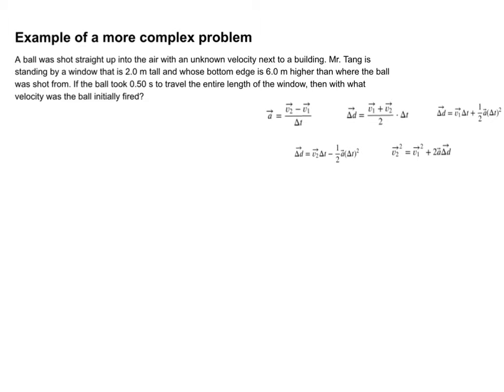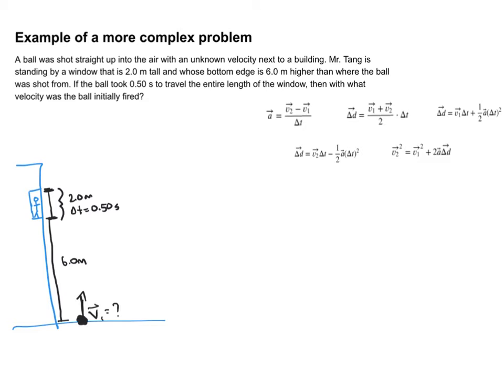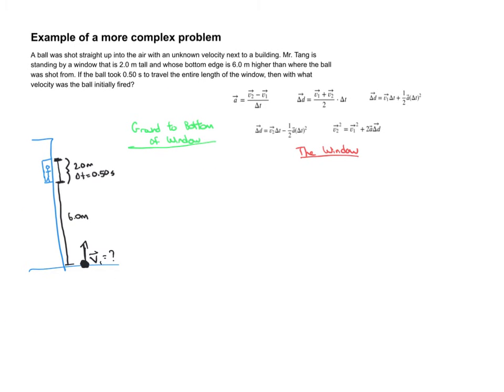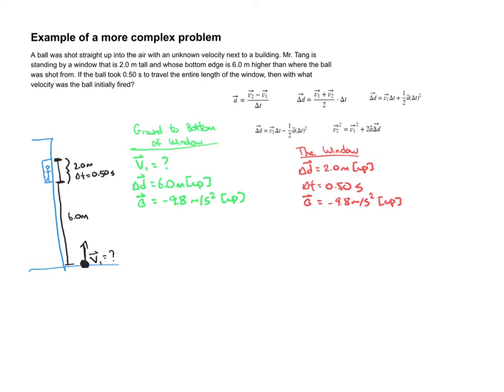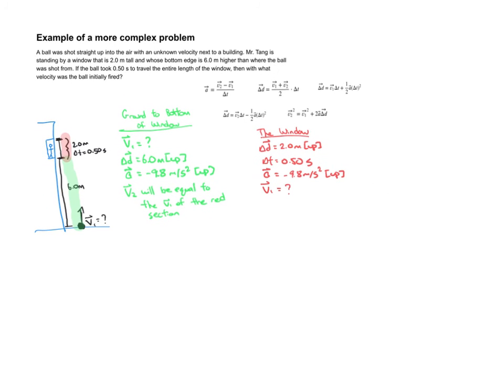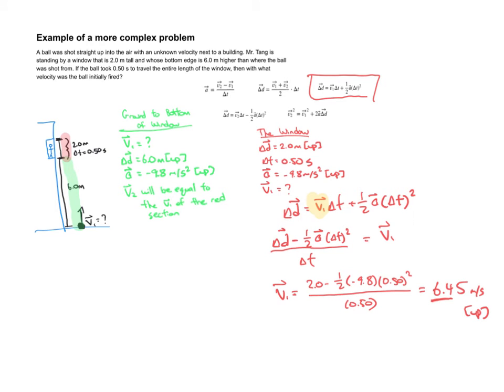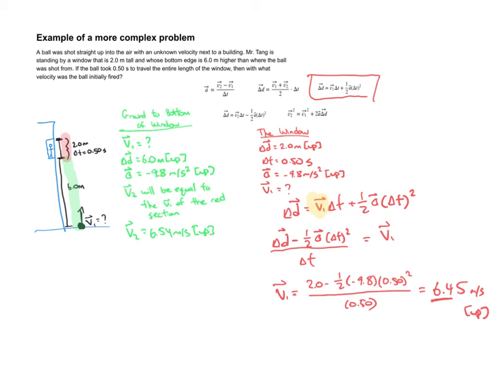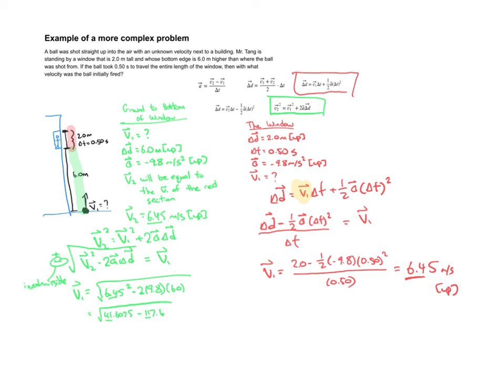ball and window solution